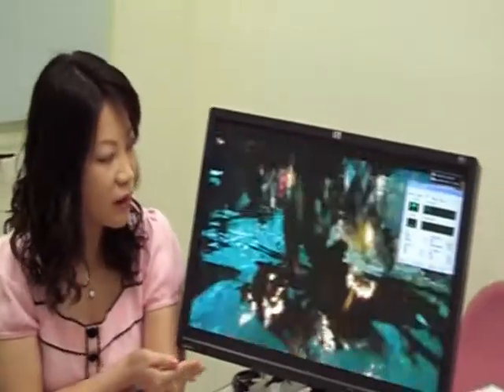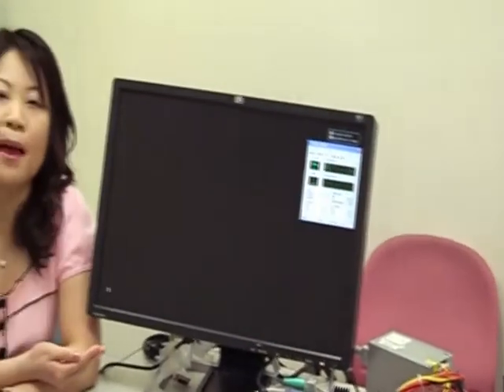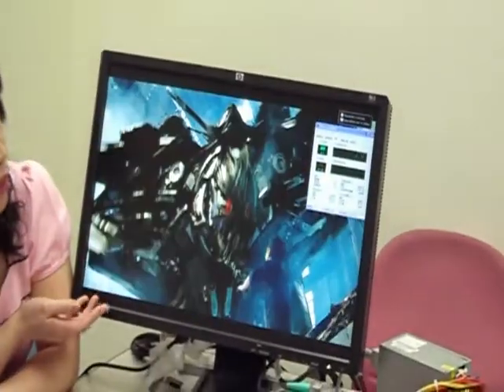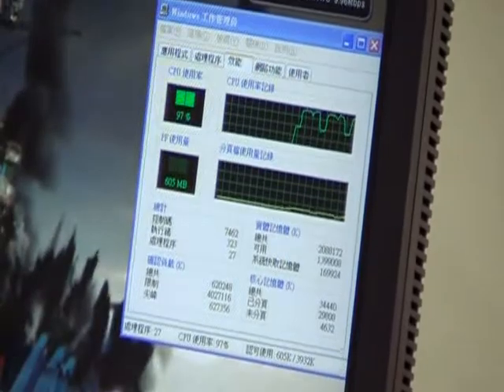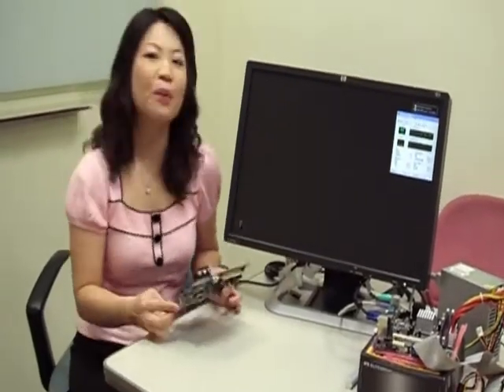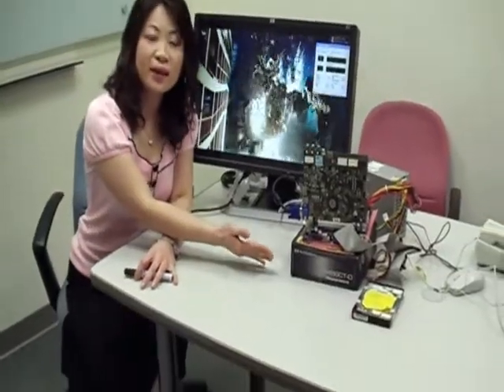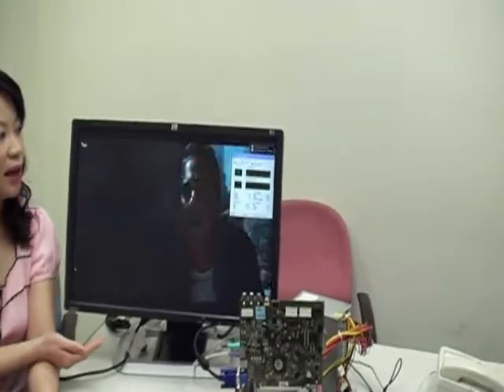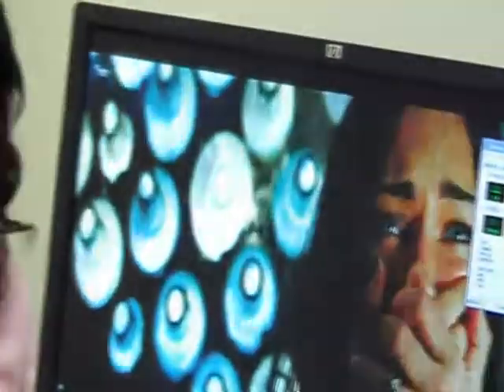G6 H.264 Capability Demo in English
Show the capability of XGI Volari G6 H.264  to greatly reduce CPU loading. Test platform: Atom N270+945G vs G6 add-in card.